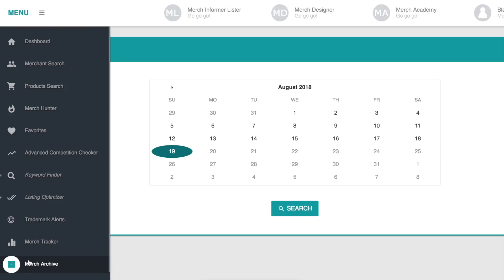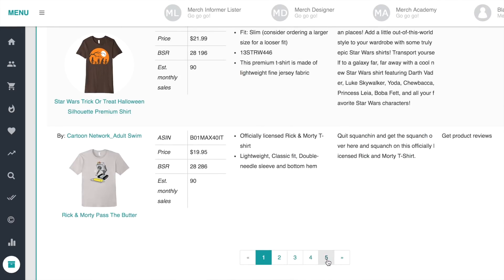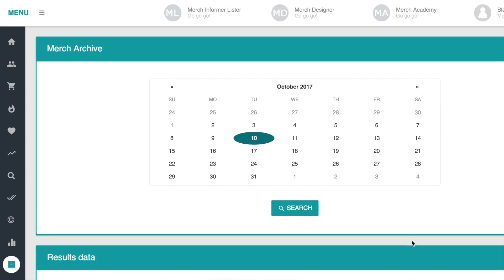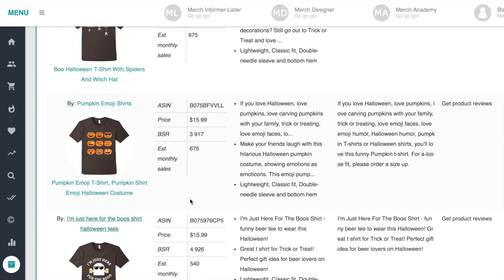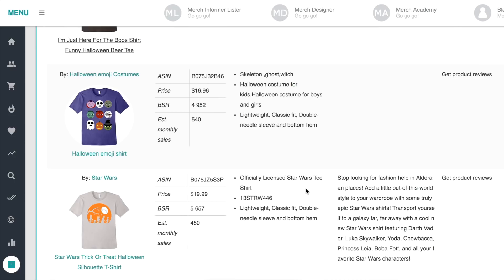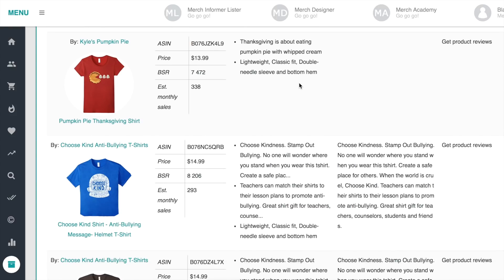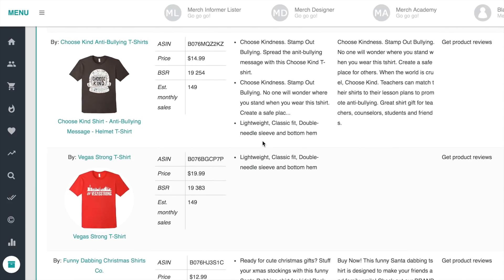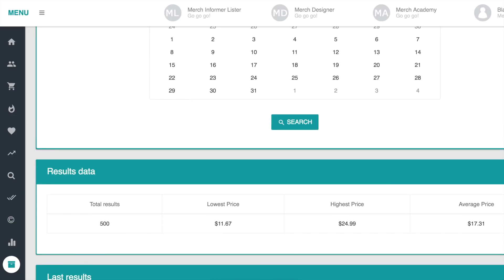Merch Informer Trick ⚡️ Merch Archive To Predict Trends on Merch by Amazon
Hey! This is a Merch Informer tutorial about how I use the Merch Archive available with the basic plan. An incredible tool they rolled out a year ago and FINALLY we can use it! Even if you don't have Merch Informer, learn about how we approach research.

Topics include design, keyword research, keywords, researching trends, seo ranking, search engine optimization, listing construction, Merch Informer, and so muuuuuch more the list goes on. This channel is meant mainly for beginners under Tier 2000 (but all are welcome).